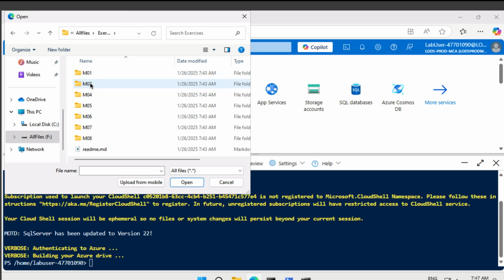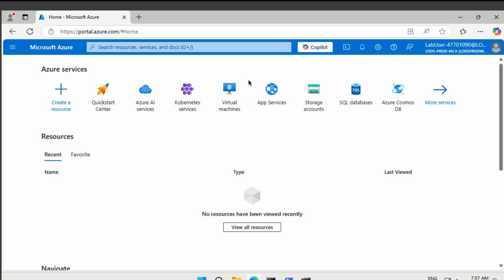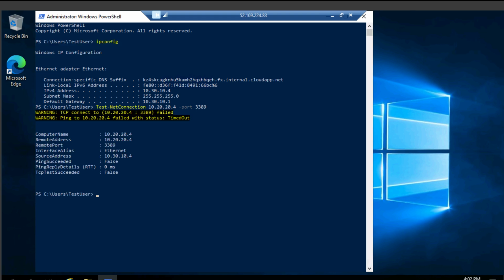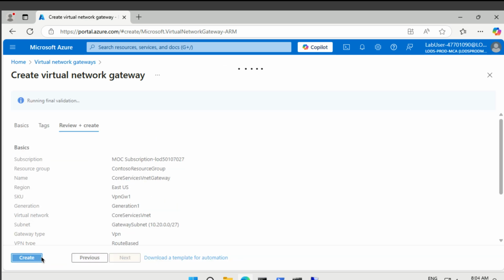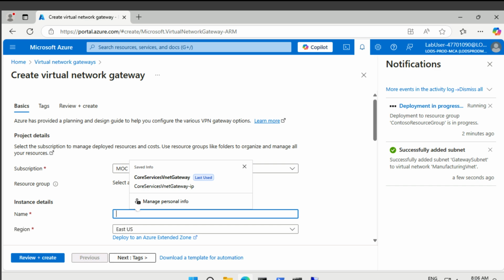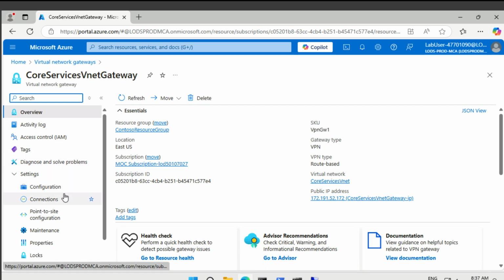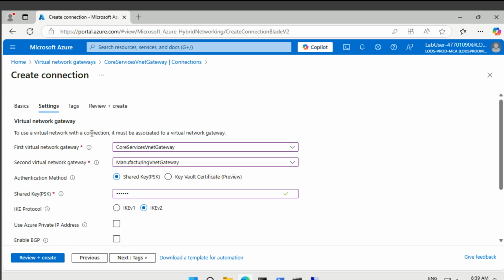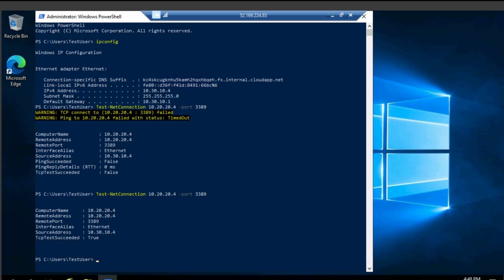AZ-700 Microsoft Azure Networking Solutions Lab 4: Create a virtual network gateway 250126